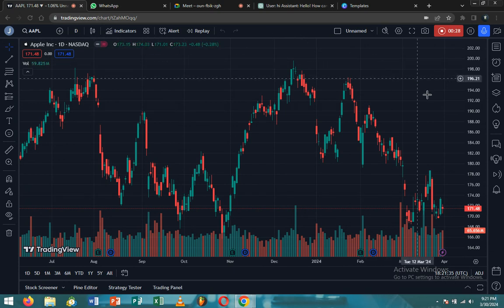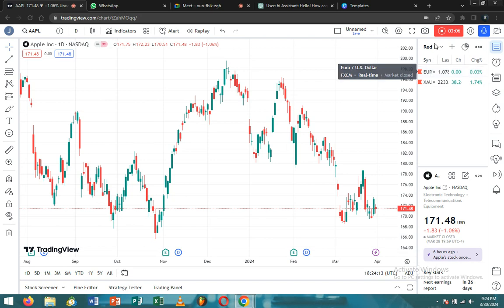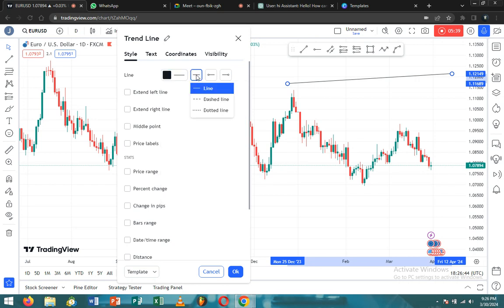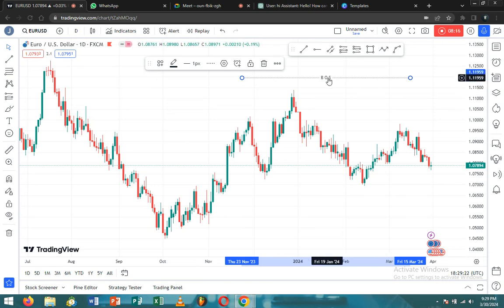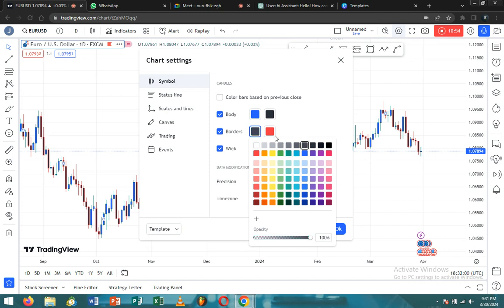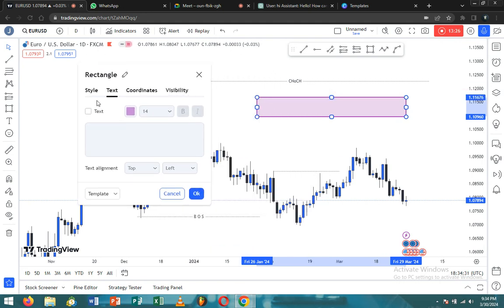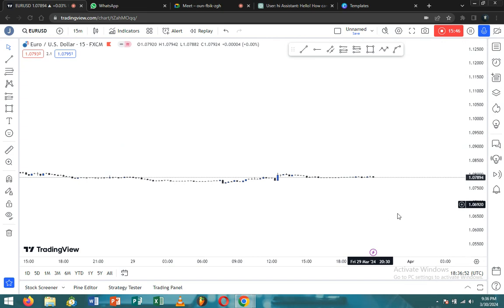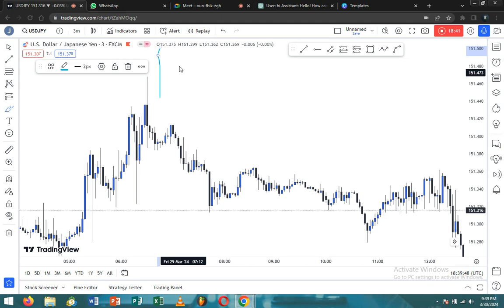Setup your trading view like this and view the chart like a pro